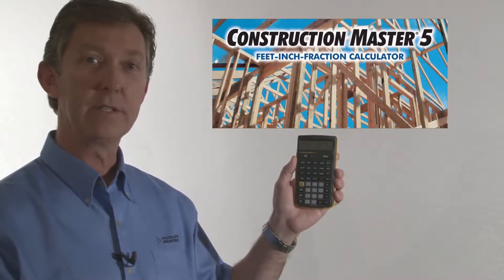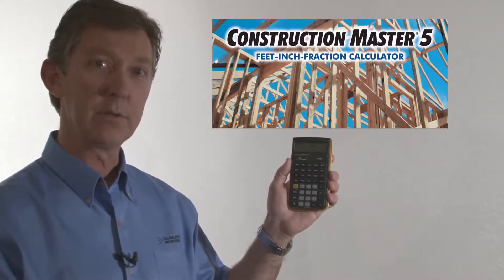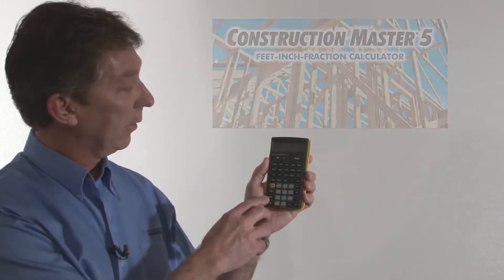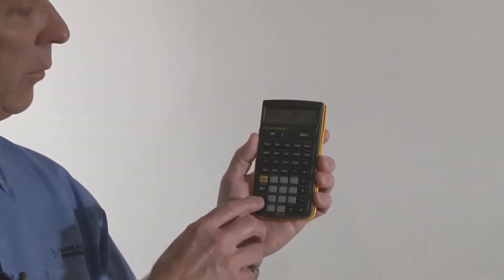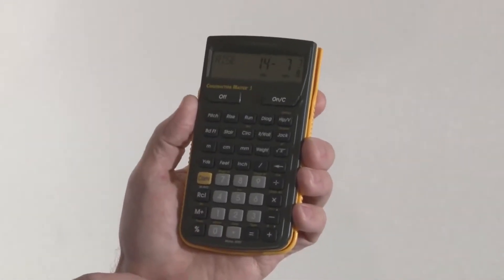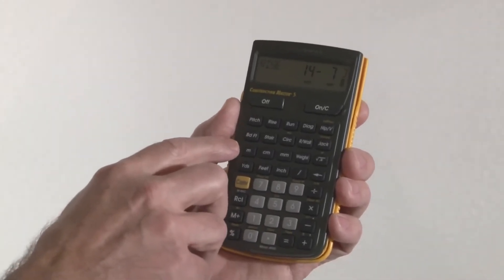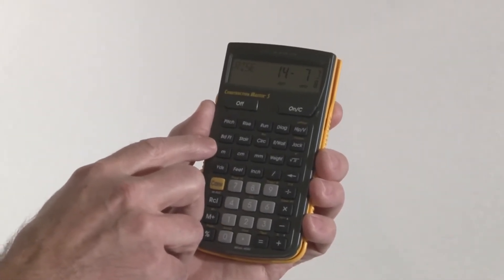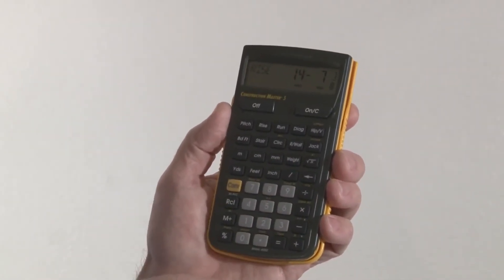Construction Master 5 Intro and How To Use